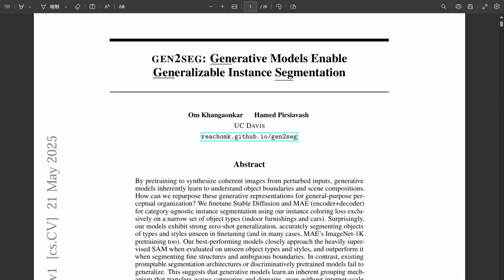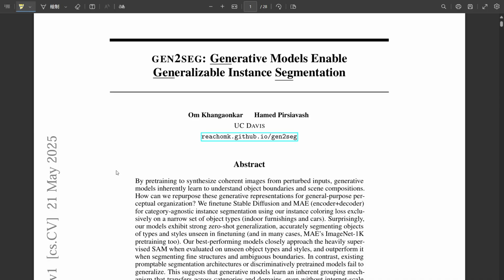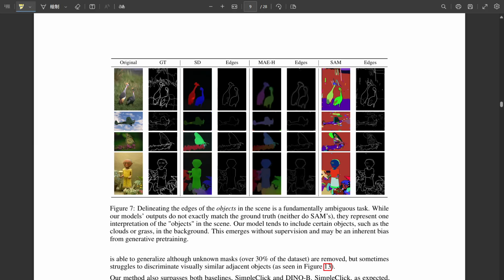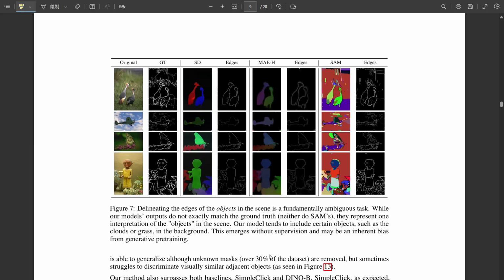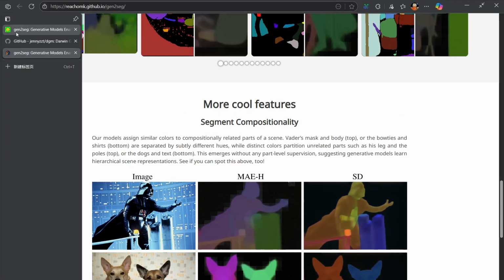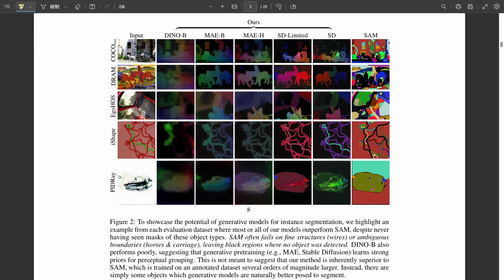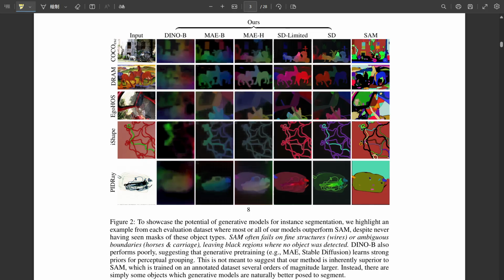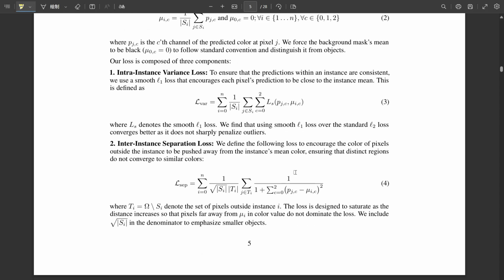gen2seg: Generative Models Enable Generalizable Instance Segmentation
Om Khangaonkar, Hamed Pirsiavash

By pretraining to synthesize coherent images from perturbed inputs, generative models inherently learn to understand object boundaries and scene compositions. How can we repurpose these generative representations for general-purpose perceptual organization? We finetune Stable Diffusion and MAE (encoder+decoder) for category-agnostic instance segmentation using our instance coloring loss exclusively on a narrow set of object types (indoor furnishings and cars). Surprisingly, our models exhibit strong zero-shot generalization, accurately segmenting objects of types and styles unseen in finetuning (and in many cases, MAE's ImageNet-1K pretraining too). Our best-performing models closely approach the heavily supervised SAM when evaluated on unseen object types and styles, and outperform it when segmenting fine structures and ambiguous boundaries. In contrast, existing promptable segmentation architectures or discriminatively pretrained models fail to generalize. This suggests that generative models learn an inherent grouping mechanism that transfers across categories and domains, even without internet-scale pretraining. Code, pretrained models, and demos are available on our website.